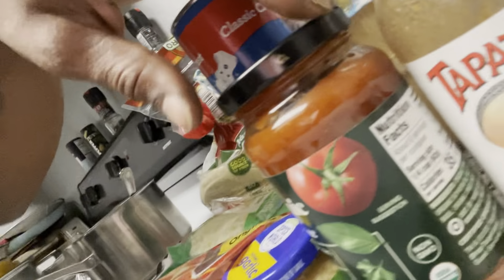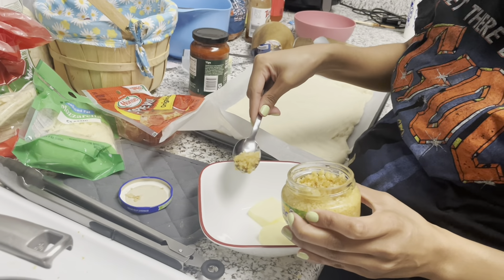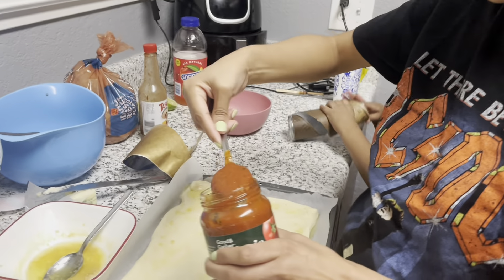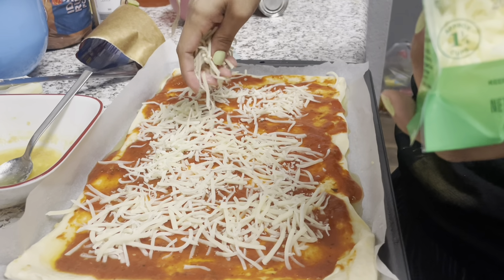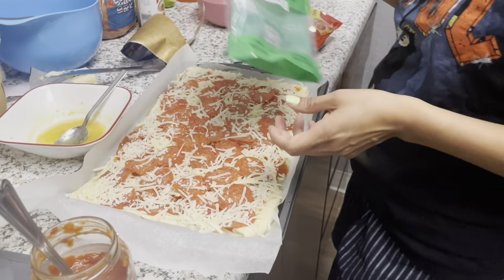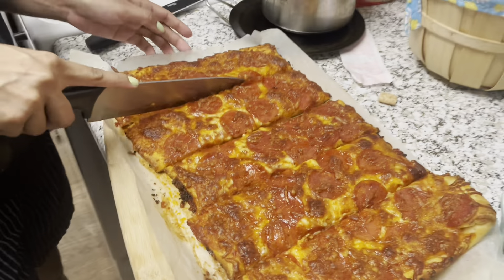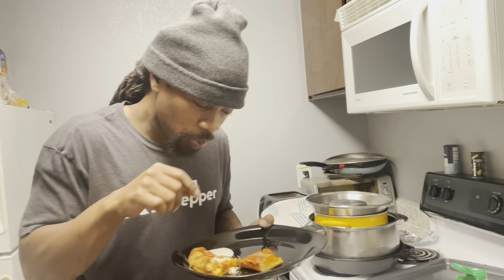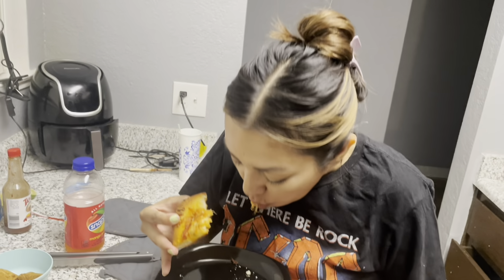WE MADE A HOMEMADE PIZZA USING PILLSBURY PIZZA CRUST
In this Video we Make a homemade pizza using pillsbury pizza crust